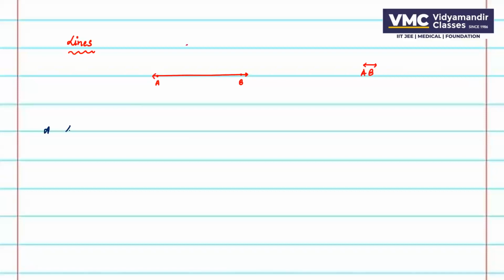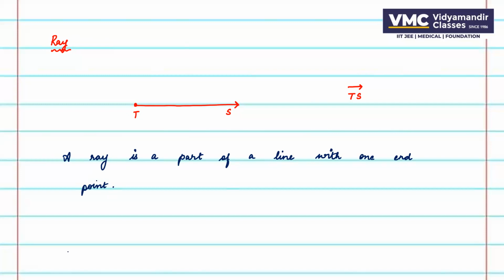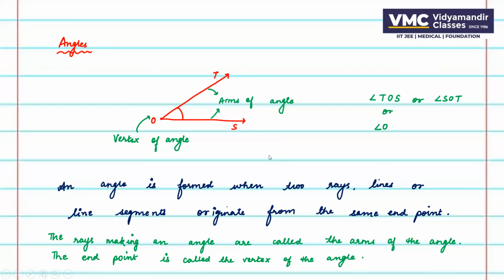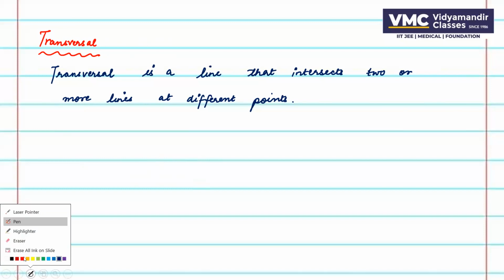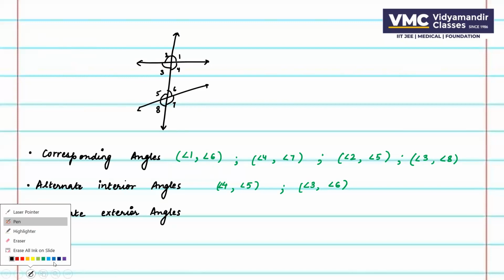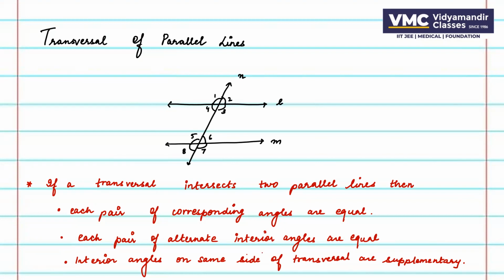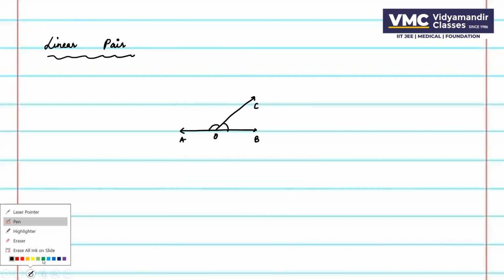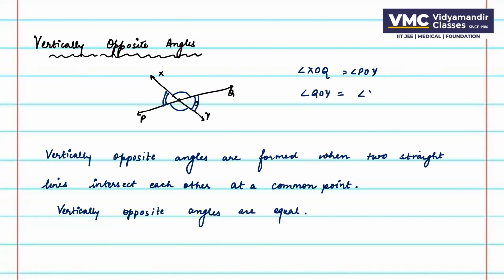"Mastering Lines and Angles: Class 7 VIQ Program by VMC"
📐 Join us on a geometric journey as we delve into the world of Lines and Angles! 📏

🧠 Unlock the secrets of geometry with the Class 7 VIQ Program by VMC (Vidyamandir Classes), designed to make learning Lines and Angles fun, interactive, and comprehensive for 7th graders. 🎓

In this video, we'll explore:
🔹 Key concepts of Lines and Angles
🔹 Interactive and engaging lessons
🔹 Problem-solving strategies
🔹 Tips and tricks for mastering geometry

Whether you're a student looking to boost your math skills or a parent helping your child succeed, this program is your ultimate guide to conquering Lines and Angles in a way that's both educational and enjoyable! 🌟

Don't miss out on this opportunity to excel in geometry - watch now and embark on your path to becoming a Lines and Angles expert! 🌐💡